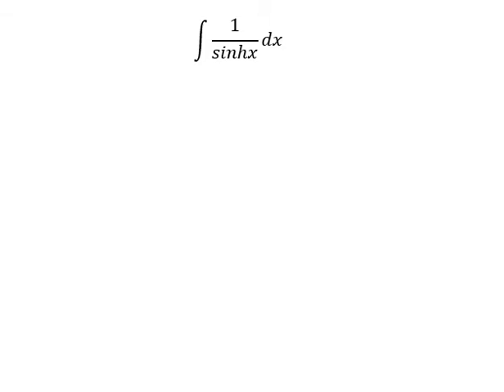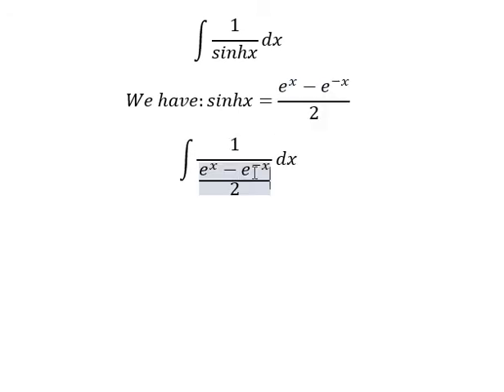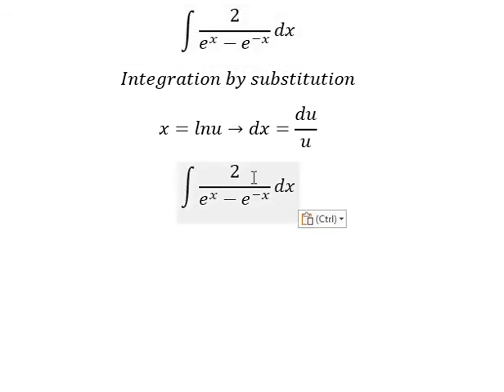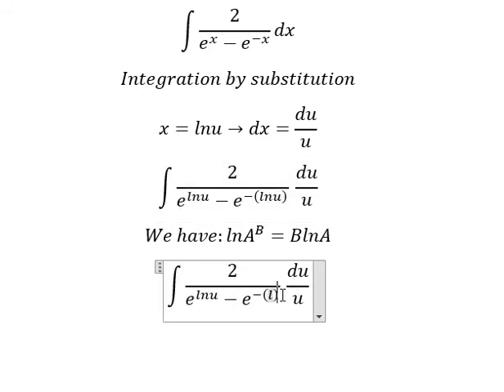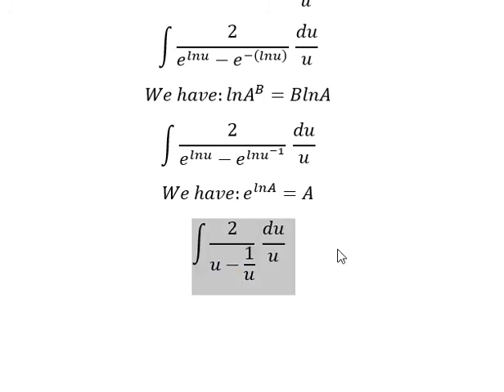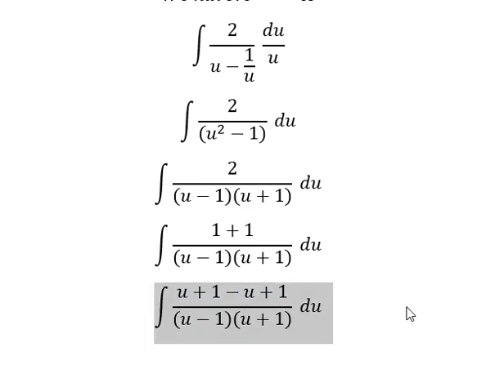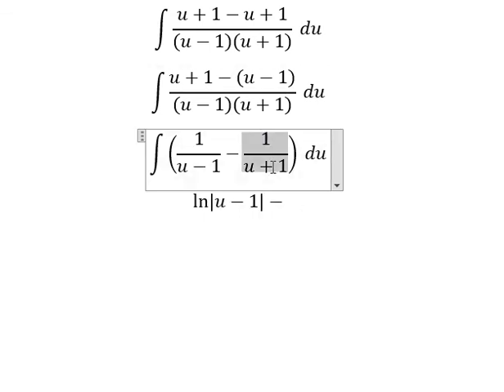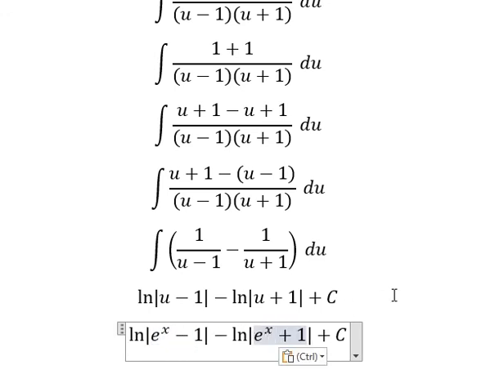Calculus Help: Integral 1/sinhx dx or cschx dx - Integration by substitution - Hyperbolic Equation